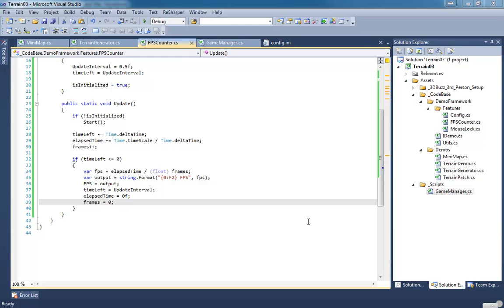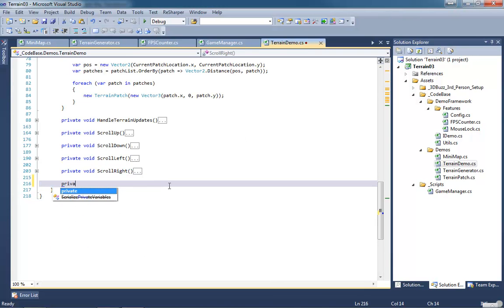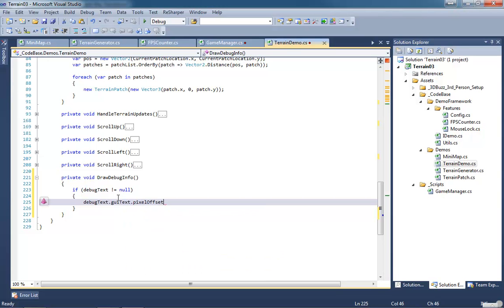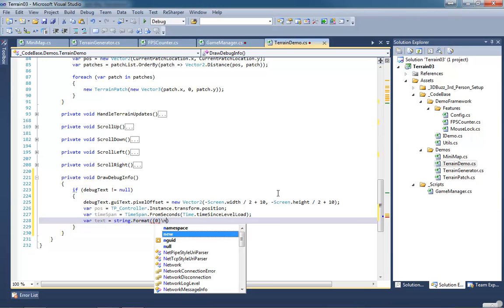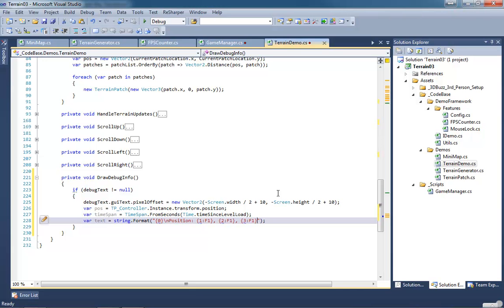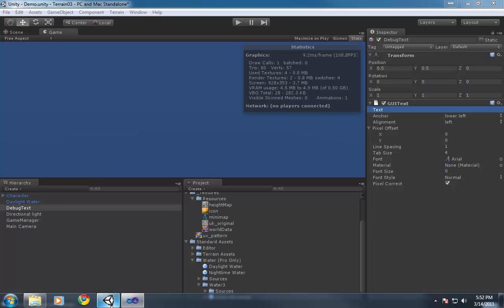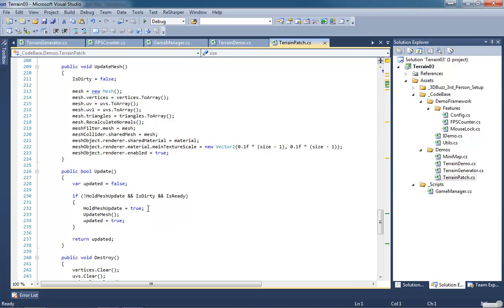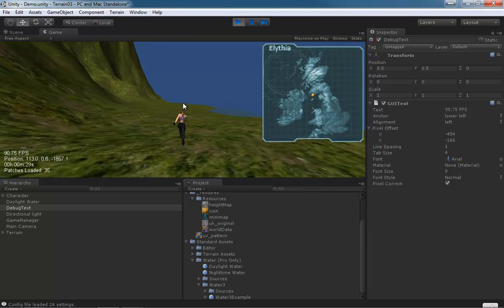🔴 Terrain R&D (Session 3.20) • The Beginning • MMO Game Development with Unity • (Pt. 75)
Learn MMO Game Development with Unity - The Beginning - Terrain R&D (Session 3.20).

In this final video of our 3rd R&D session, we will show how to create some simple debug text for our demo, adding in some basic feedback.